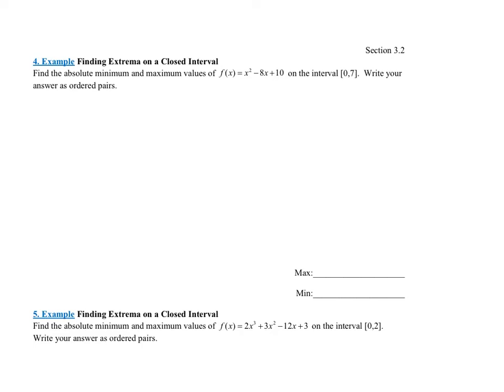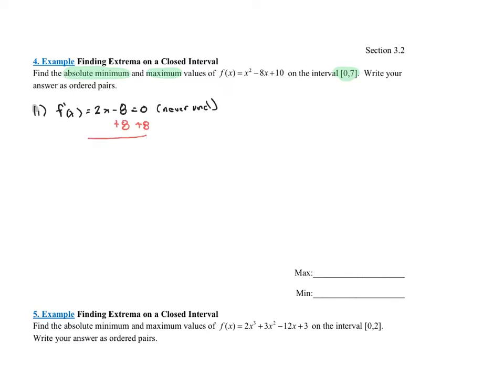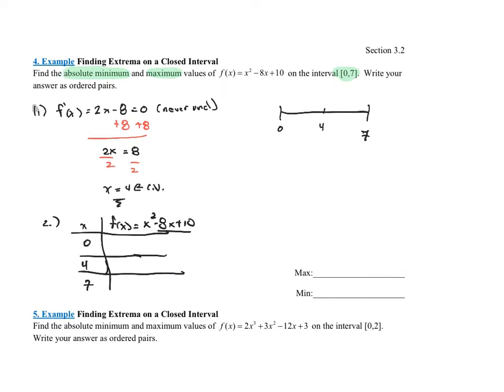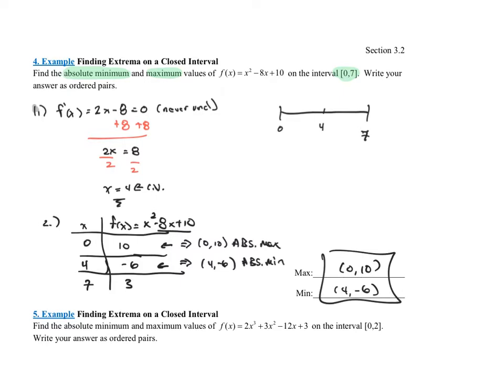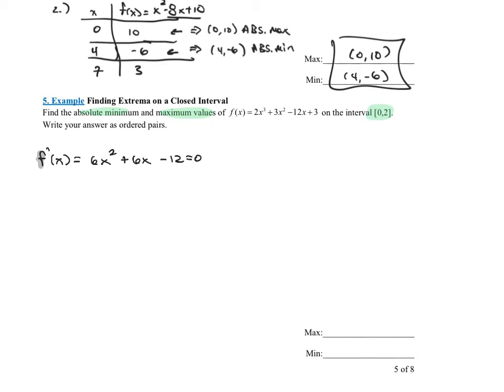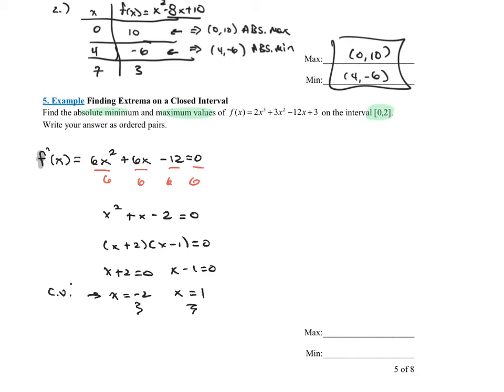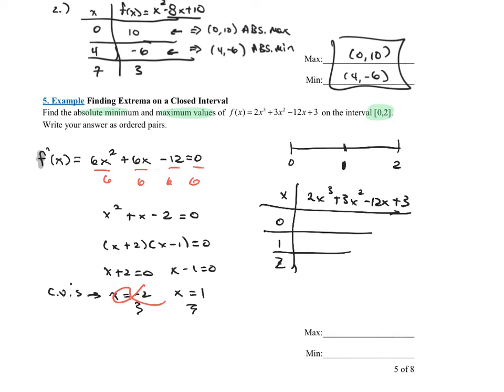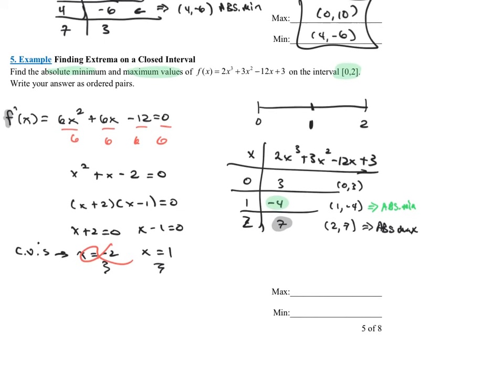3.2 Extrema and the first derivative test (5)